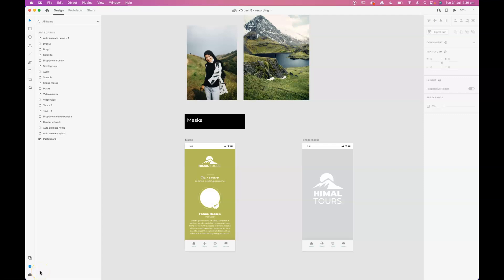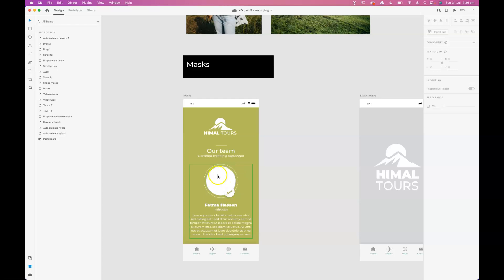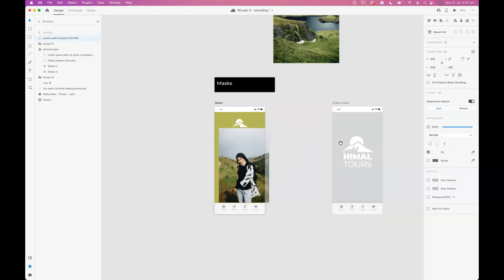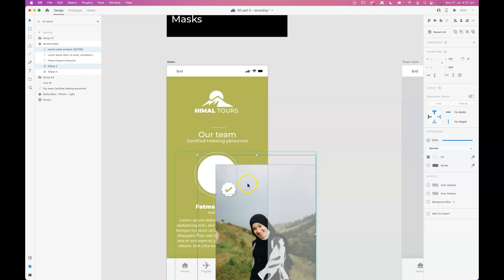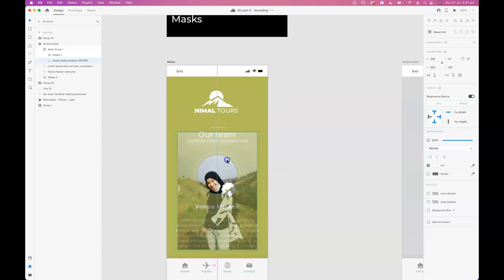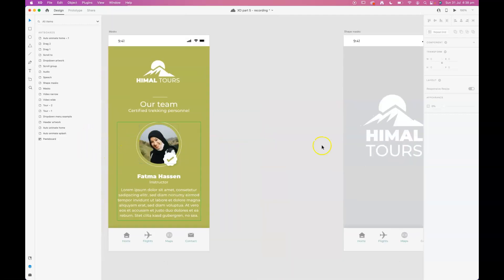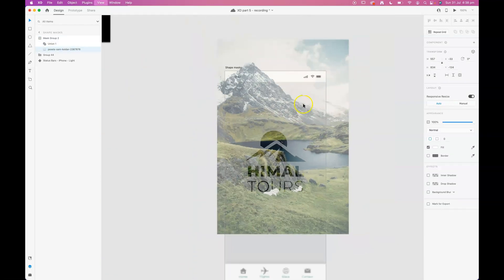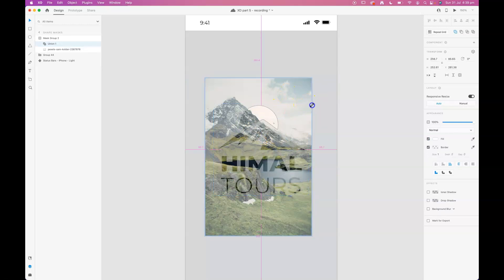XD: Masking images